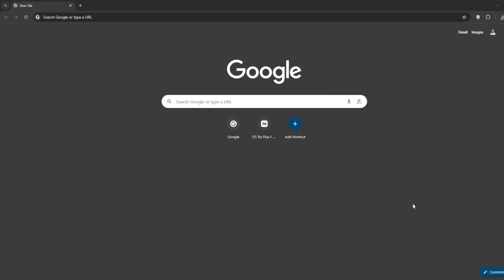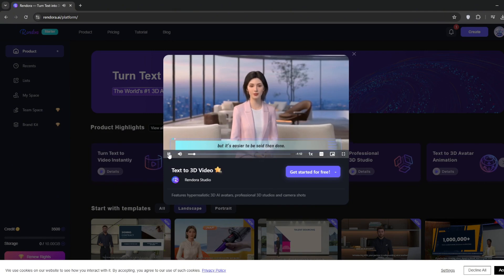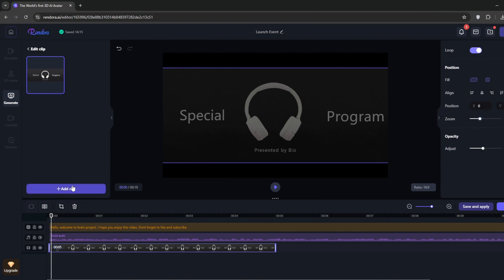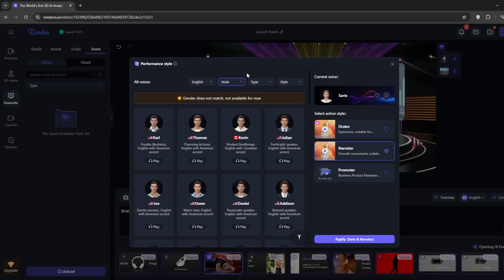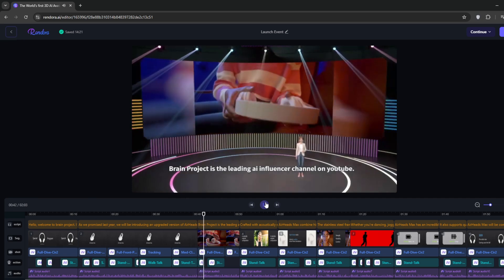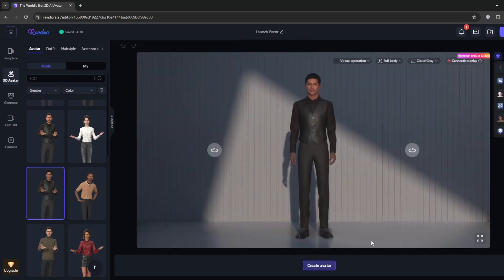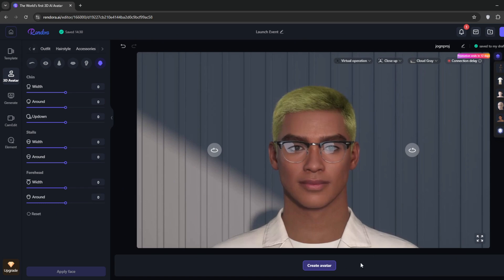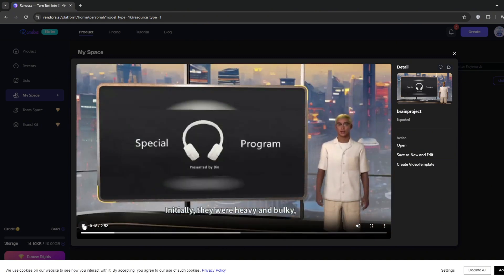Make 3D Avatar Videos for Free | High-Quality AI Video Creation in Seconds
In this video, we explore how to create 3D avatars and videos using the latest AI tools, perfect for content creators, animators, and anyone interested in 3D design. Learn how to transform text into 3D visuals, create hyper-realistic avatars, and customize your own digital characters with ease. We’ll also showcase powerful AI features for generating scripts, adjusting video elements, and exporting high-quality content. Whether you're into animation, game development, virtual production, or social media, this guide will show you the future of AI-driven creativity.

3D AI Avatar, text to 3D video, video creation